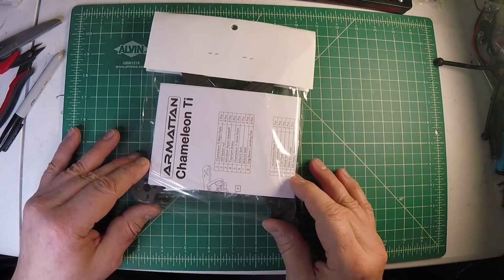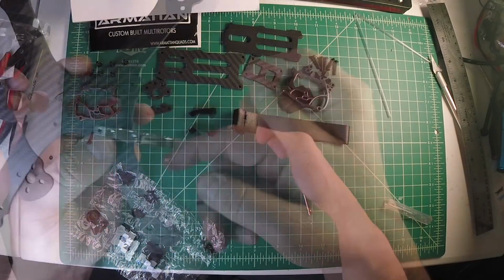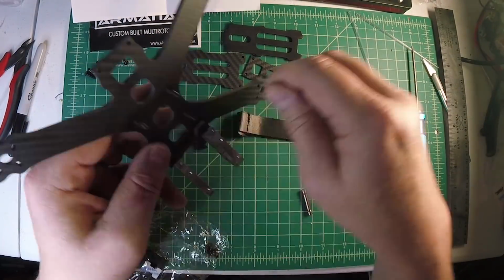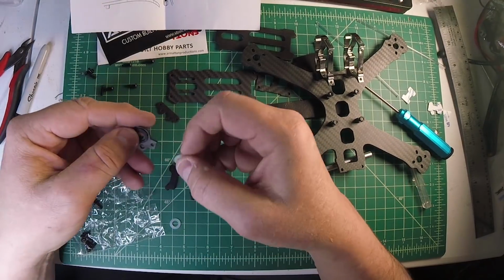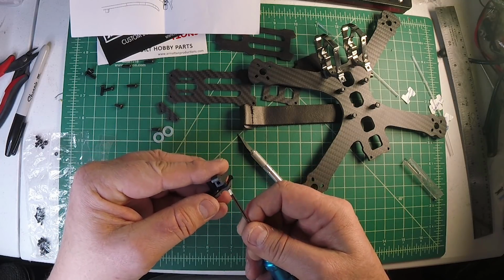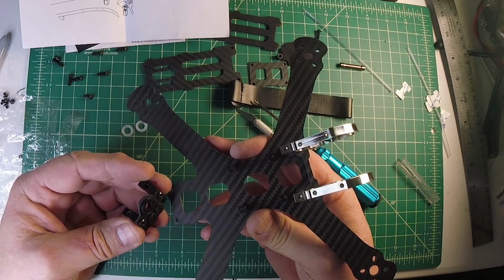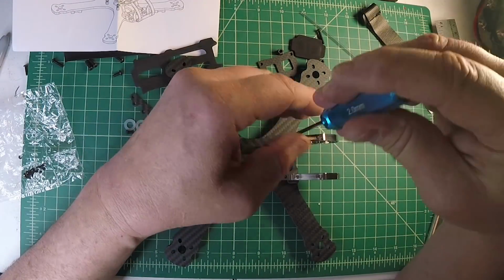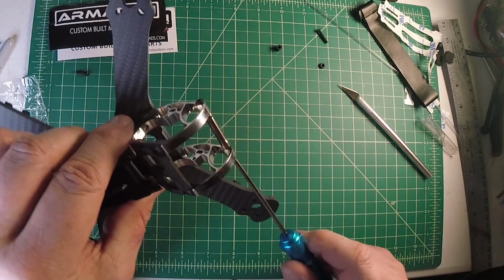Armattan Chameleon TI: Frame Assembly and First Impressions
Quick video outlining the assembly of the Armattan Chameleon TI frame and also my thoughts on it.